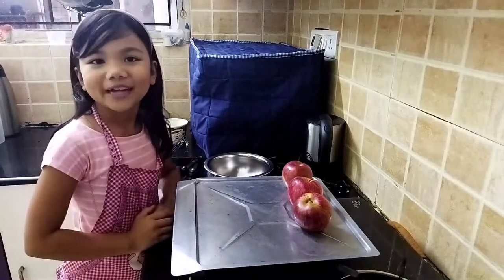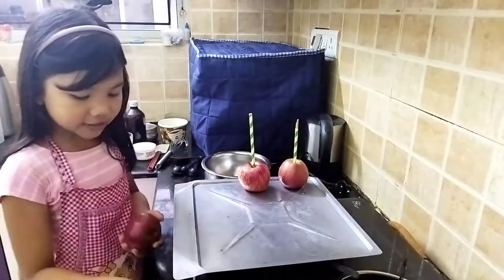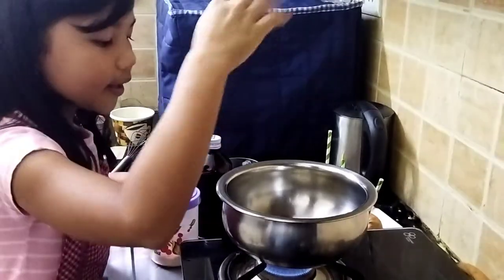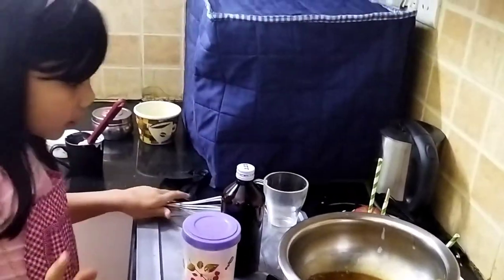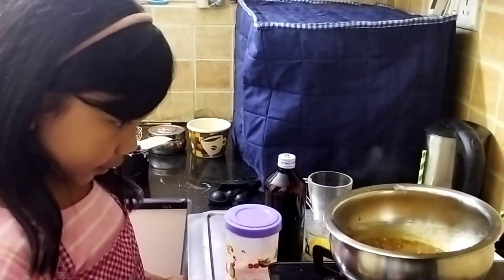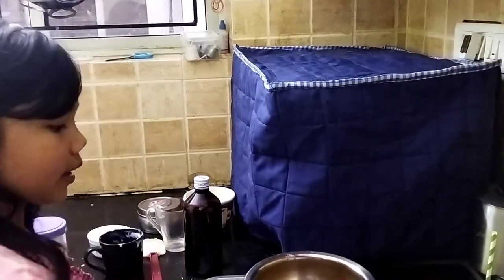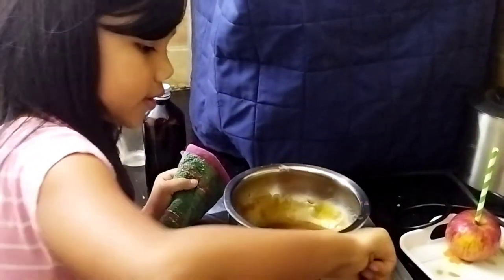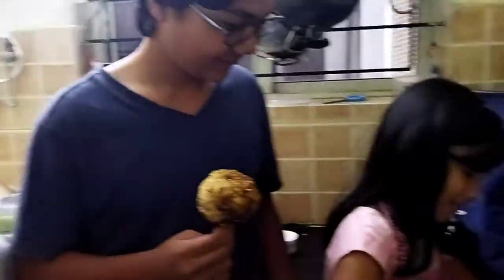Caramel Apple Recipe || Resep Karamel Apel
Hi Everyone, this recipe is really easy, fancy and yummy too ...you can make it for birthday party or for your picnic snacks .hope you all like the recipe ..thank you !!!

Ingredients

Apple 3
Vanilla essence 1/2 tsp ( optional)

Toppings ( you can use whatever you like)
Roasted Peanut
Almond
Sprinkle